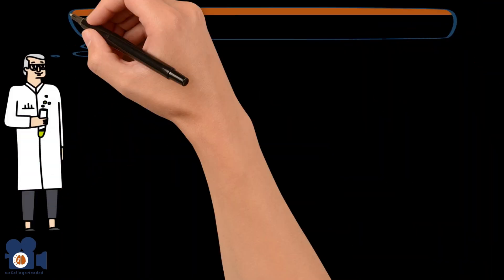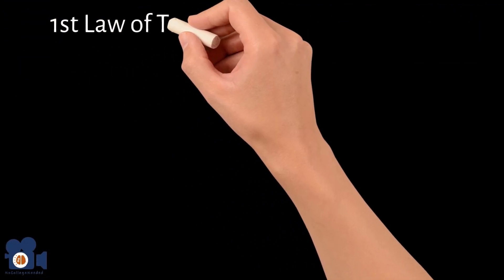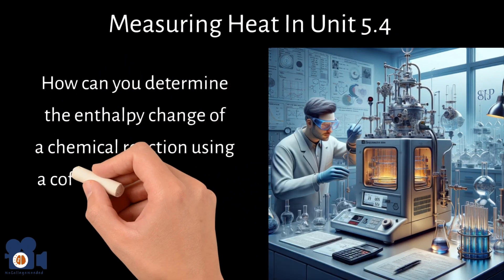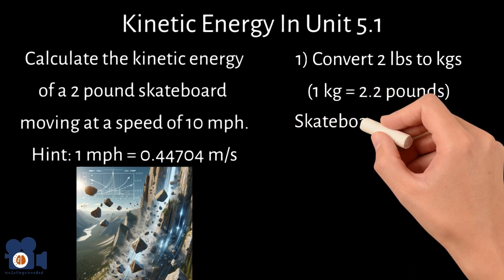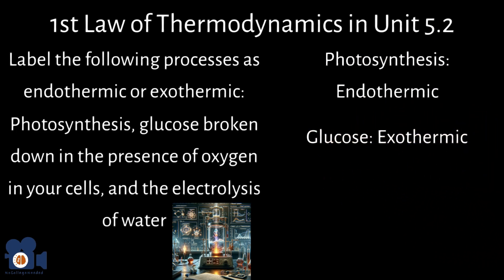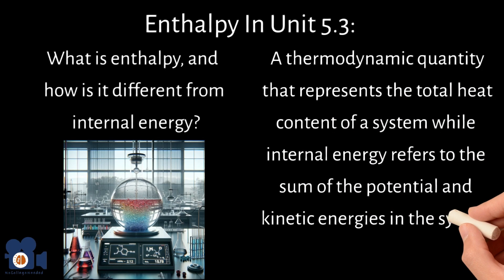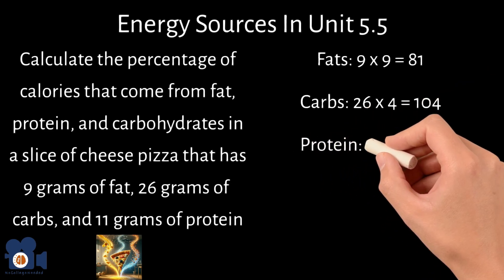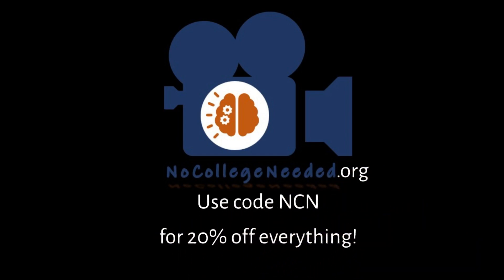Thermochemistry Practice Problems | Explained by a Ph.D. Chemist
Dr. Bedard(Ph.D.) goes over practice problems on on Kinetic Energy, 1st Law of Thermodynamics, Enthalpy, Measuring Enthalpy/Heat, Energy Sources, and goes over the answers at the end of the video.